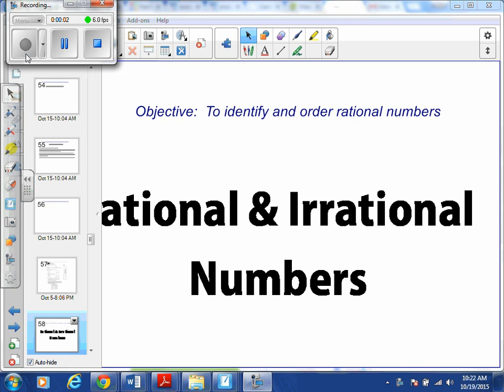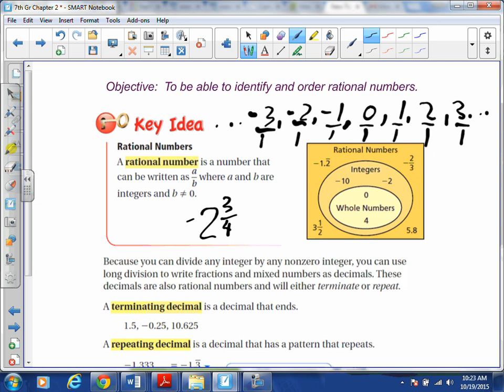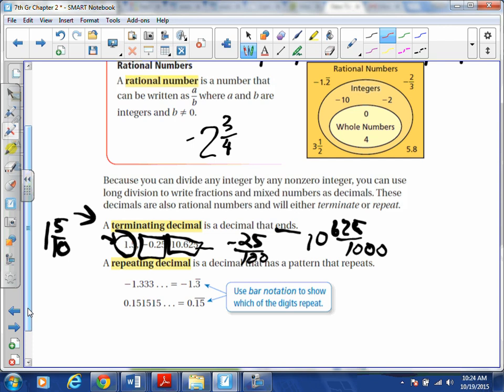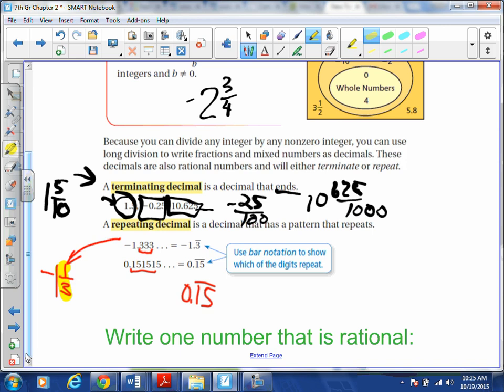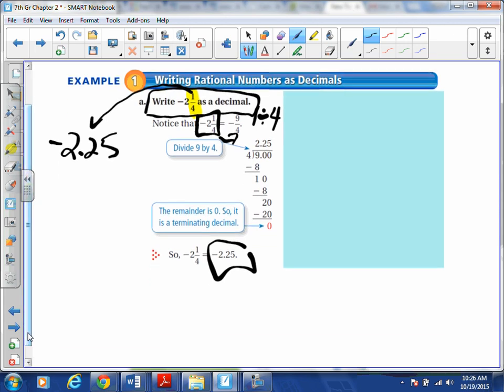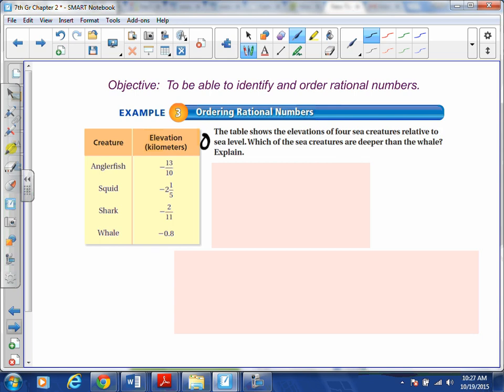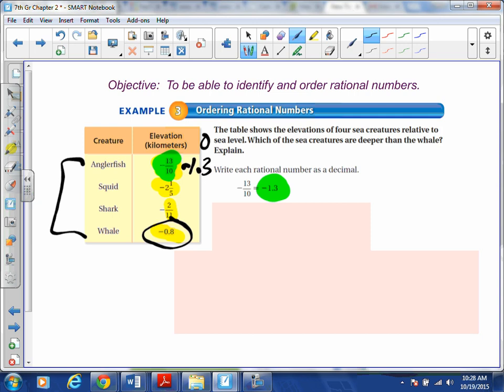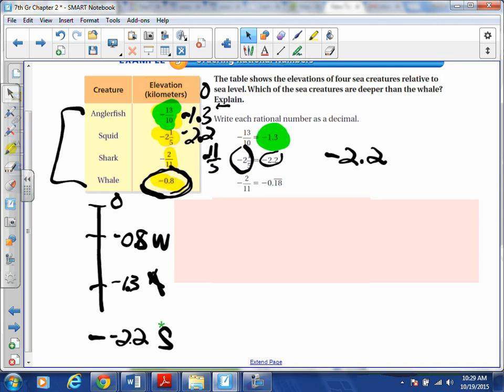2 1 Rational and Irrational Numbers